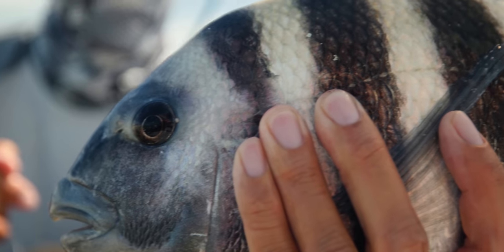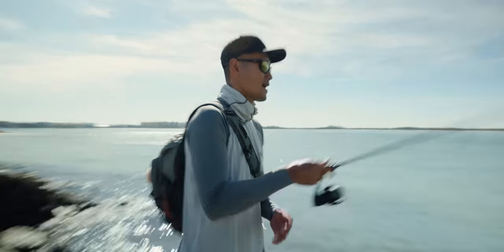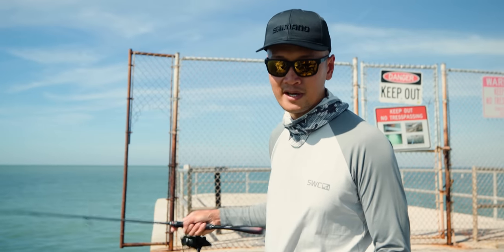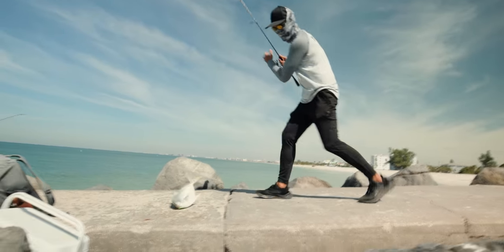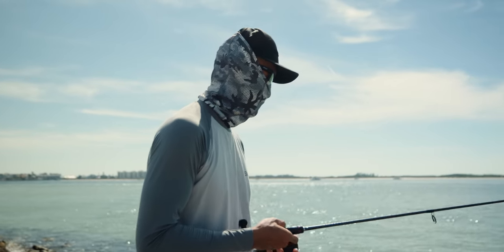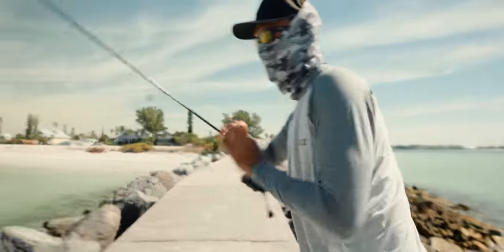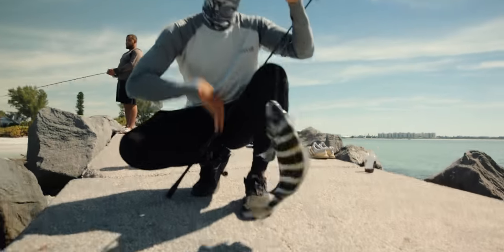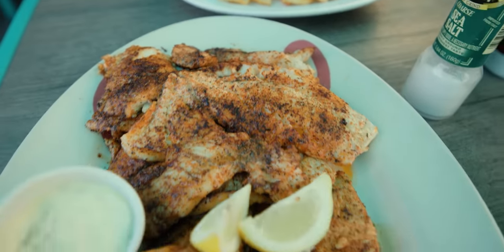Started Fishing Jigs Off the Beach and Caught This! (Saltwater Fishing)